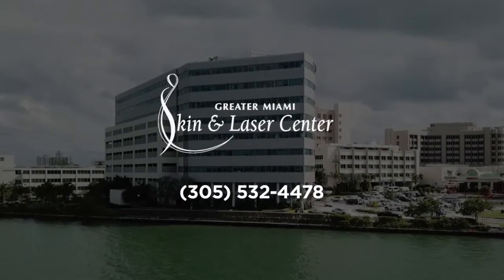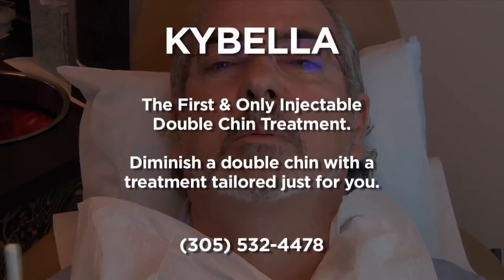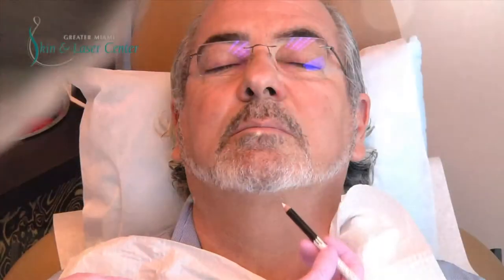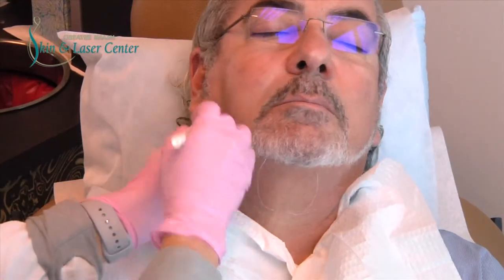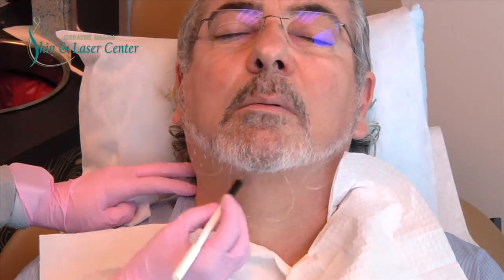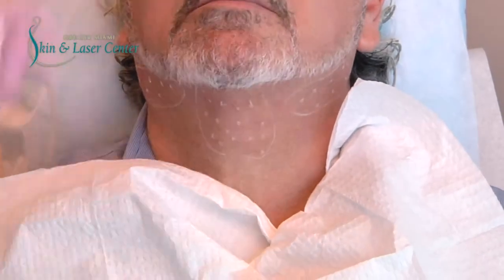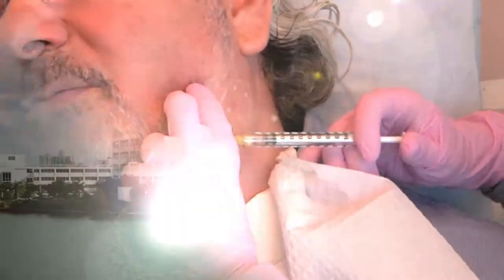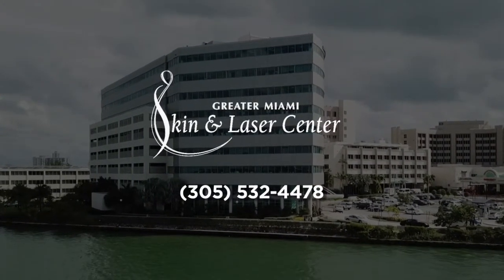Dr. Marty Zaiac gets treated with Kybella for Double Chin